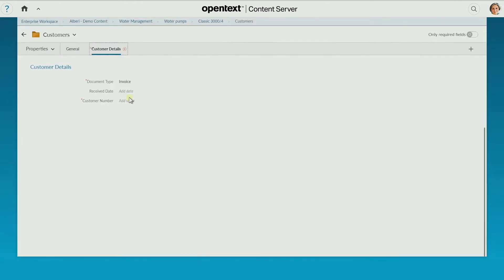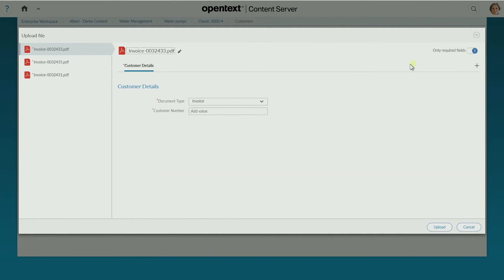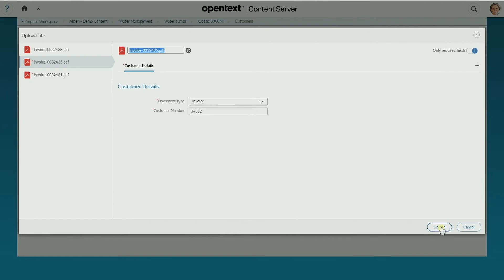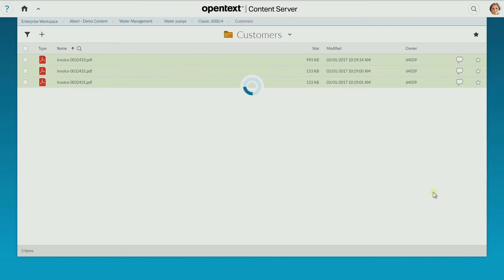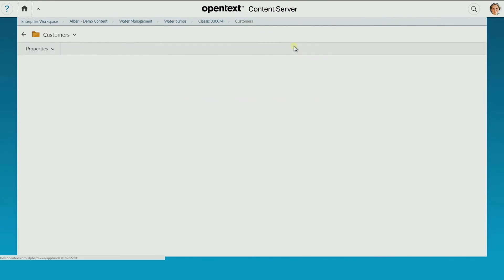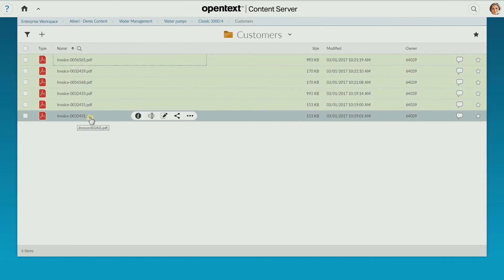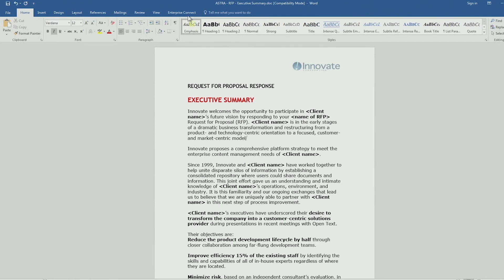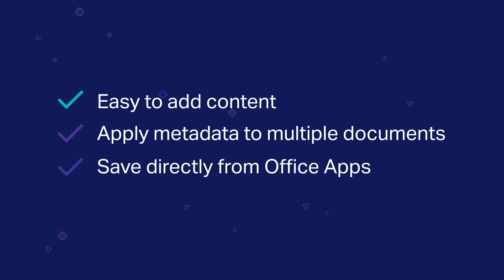Adding Content | OpenText Content Suite Quick Demo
Showing how easy it is to bring new content in to Opentext Content Suite -just drag and drop from your desktop, or save directly from MS Office apps.Metadata can be applied in the background through inheritance.